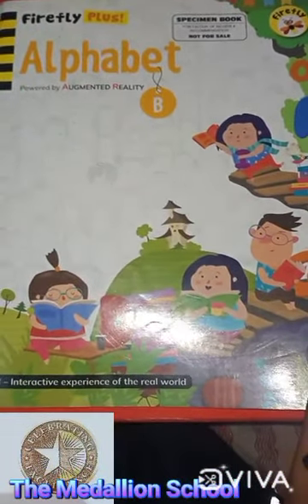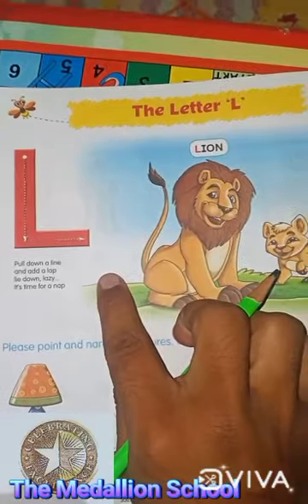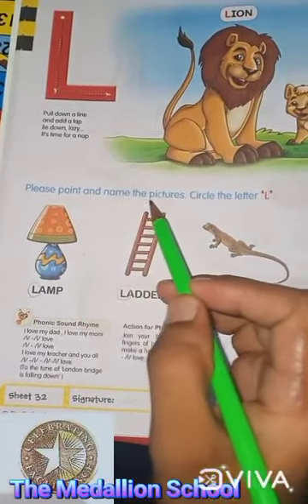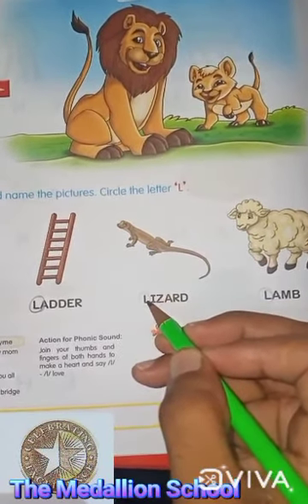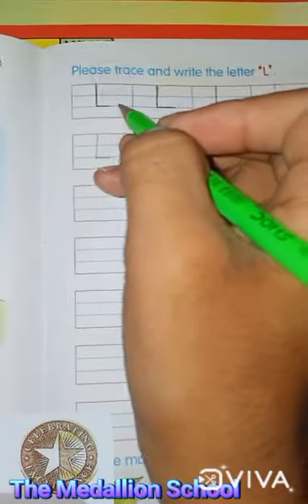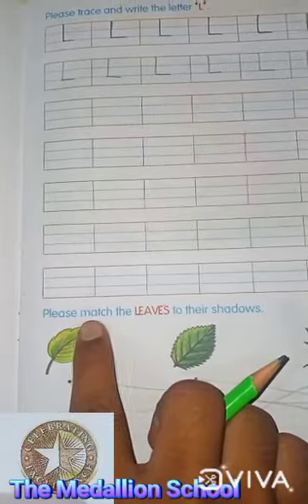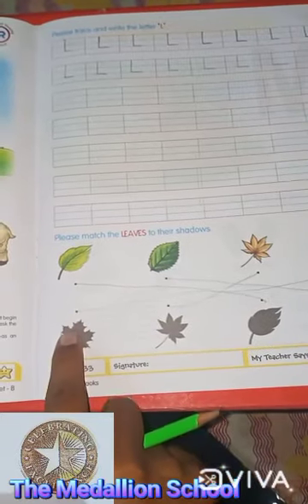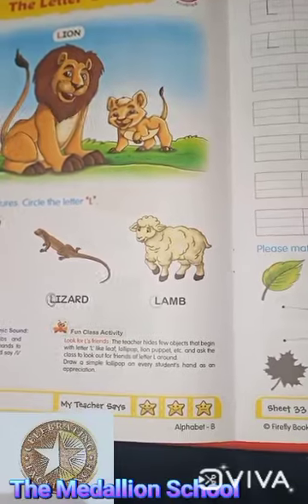Alphabet B Letter L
Learn and write all the words of letter L